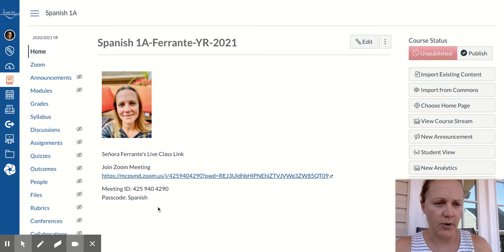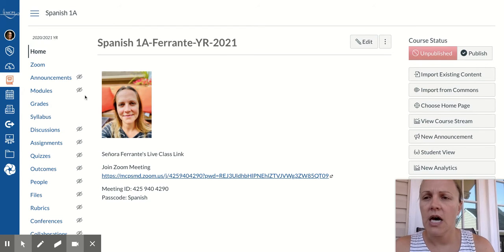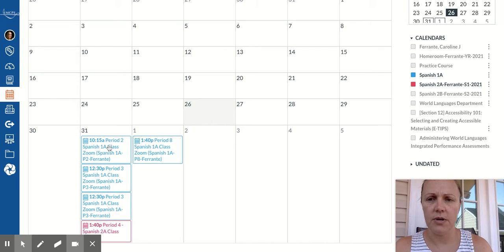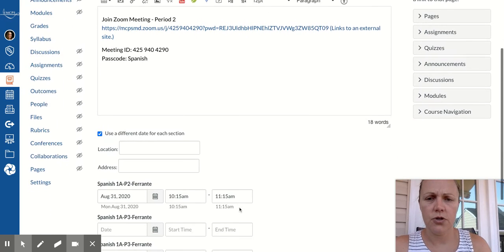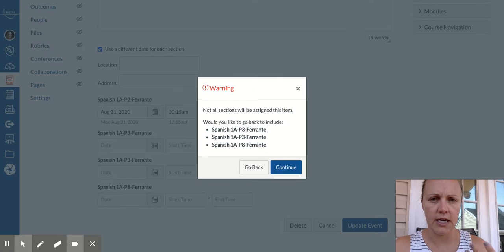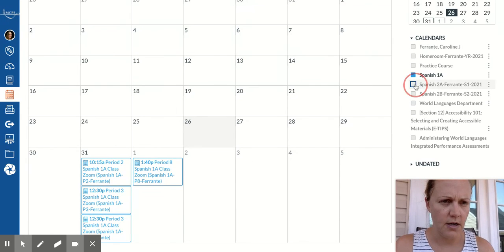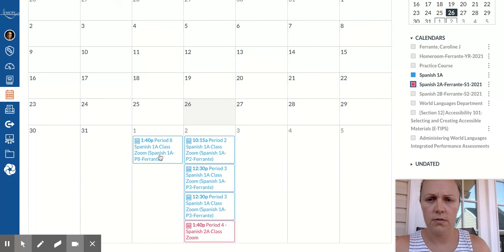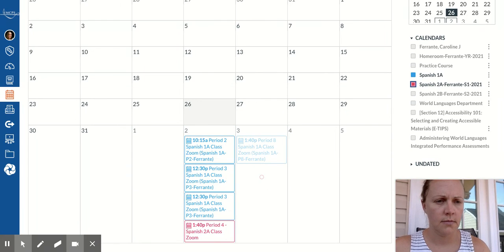Best Practices for using Zoom within Canvas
Little tips for making Zoom accessible to students within Canvas